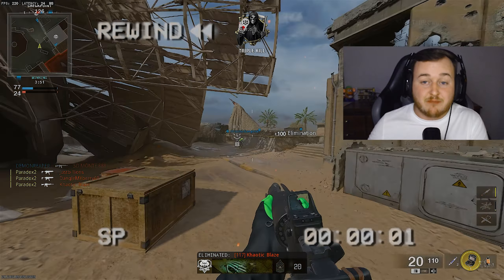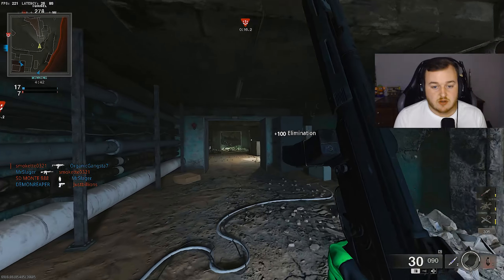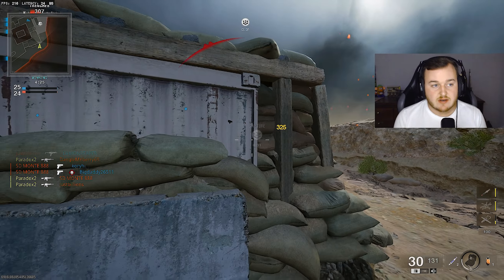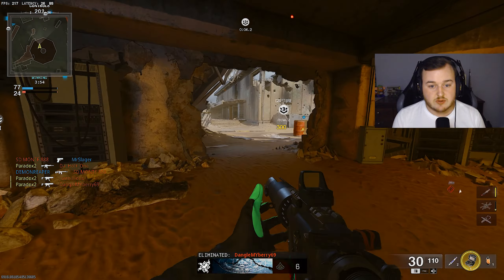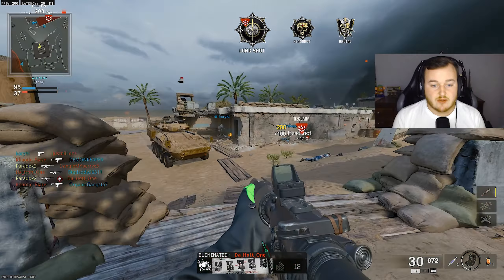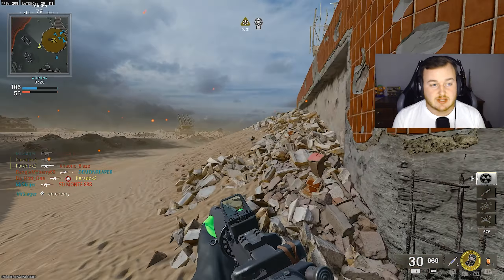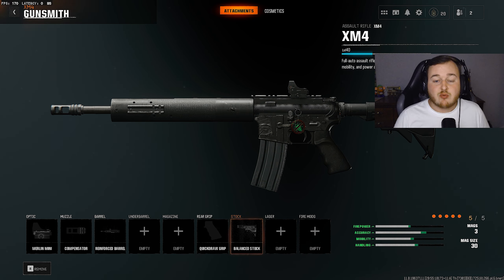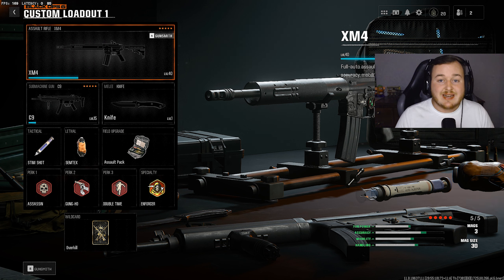the #1 XM4 CLASS in BLACK OPS 6! 🏆 (Best XM4 Class Setup) - BO6